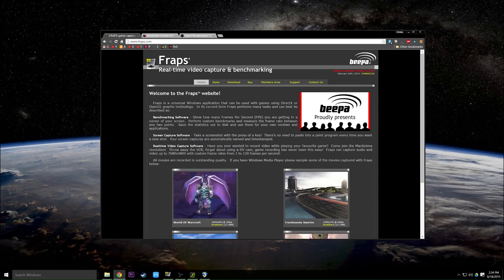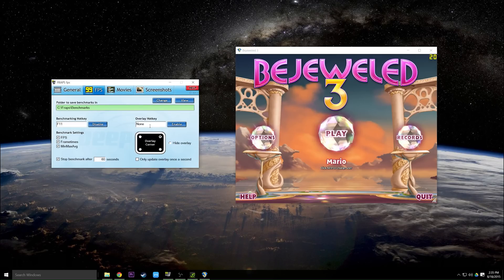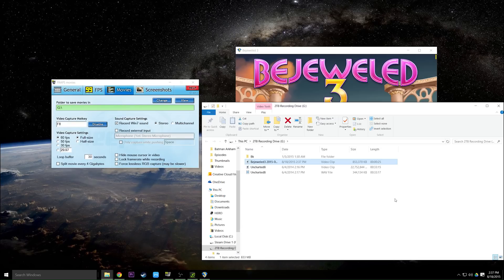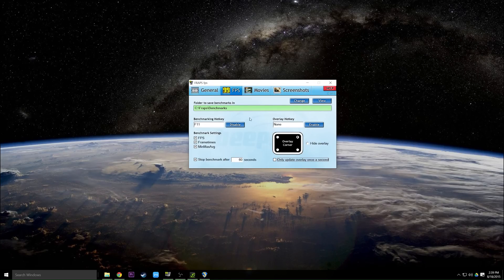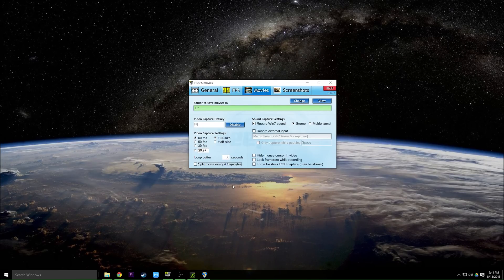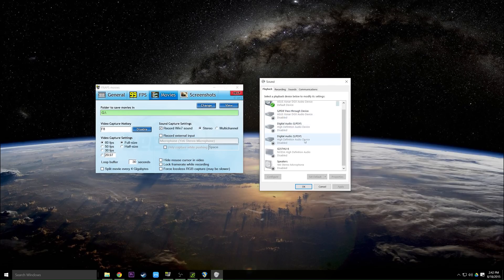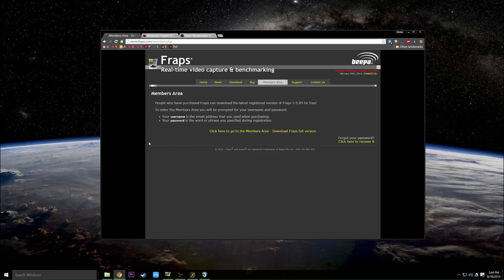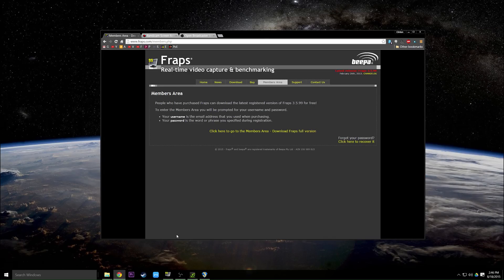How to use Fraps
Sorry my microphone audio is weird, I messed up some settings and had to convert the video twice which degraded the quality more than I hoped.

I decided to make update videos for the recording setups that I use since it's been years since I made my last one. I'll be doing all the methods I use to record the PC, how I record consoles, and how I finally edit and send them to YouTube.